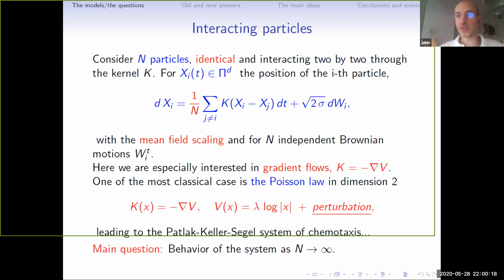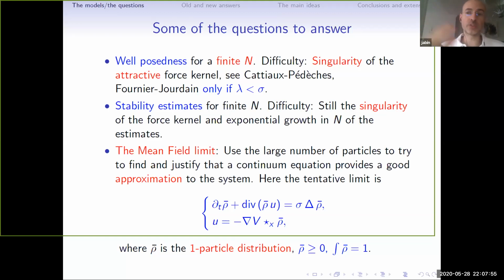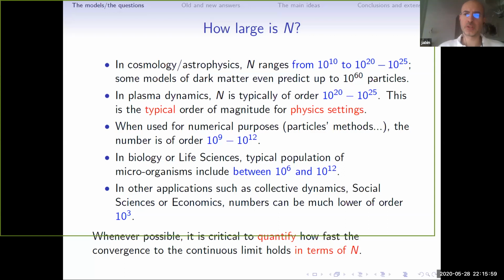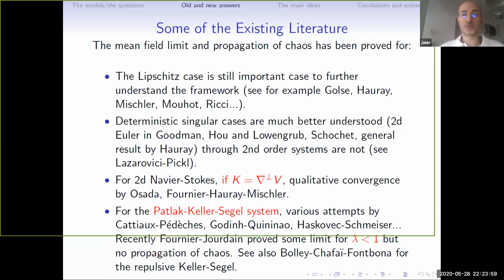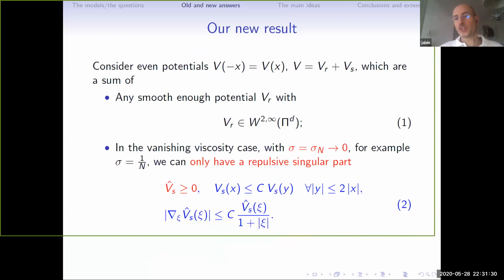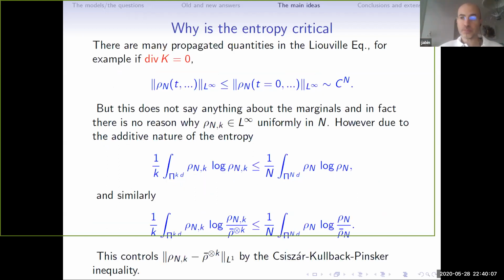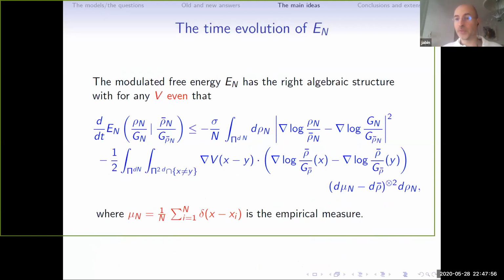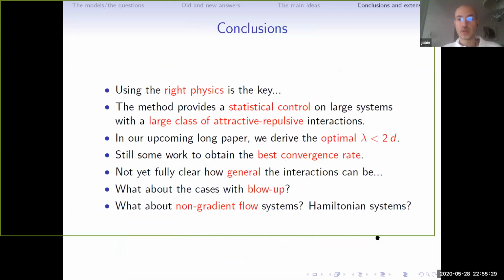Large stochastic systems of interacting particles, P.E Jabin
Speaker: Pierre-Emmanuel Jabin,  University of Maryland

Title:  Large stochastic systems of interacting particles

Abstract: I will present some recent results, obtained with D. Bresch and Z. Wang, on large stochastic many-particle or multi-agent systems. Because such systems are conceptually simple but exhibit a wide range of emerging macroscopic behaviors, they are now employed in a large variety of applications from Physics (plasmas, galaxy formation...) to the Biosciences, Economy, Social Sciences...

The number of agents or particles is typically quite large, with $10^{20}-10^{25}$ particles in many Physics settings for example and just as many equations. Analytical or numerical studies of such systems are potentially very complex  leading to the key question as to whether it is possible to reduce this complexity, notably thanks to the notion of propagation of chaos (agents remaining almost uncorrelated).

To derive this propagation of chaos, we have introduced a novel analytical method, which led to the resolution of two long-standing conjectures:

The quantitative derivation of the 2-dimensional incompressible Navier-Stokes system from the point vortices dynamics;

The derivation of the mean-field limit for attractive singular interactions such as in the Keller-Segel model for chemotaxis and some Coulomb gases.

For more talks please visit: